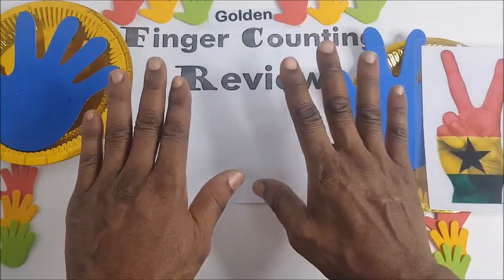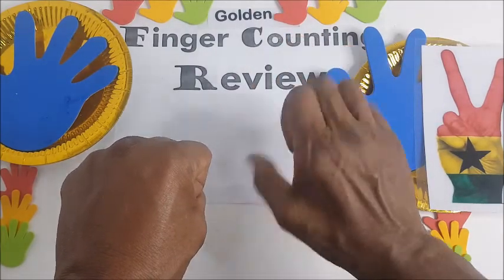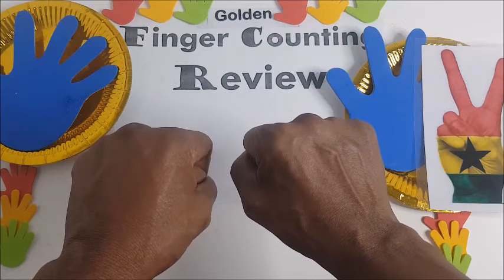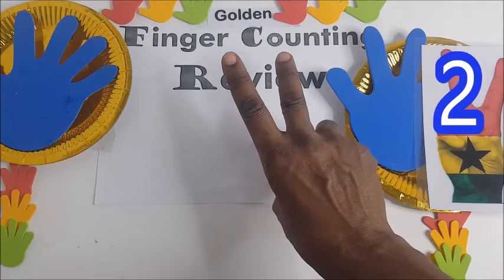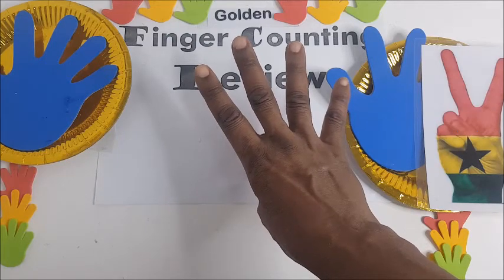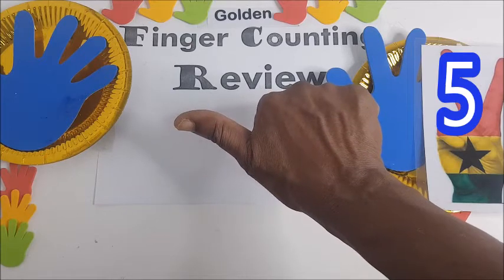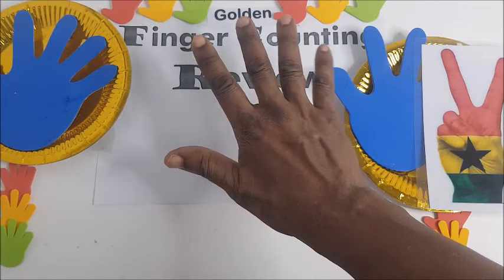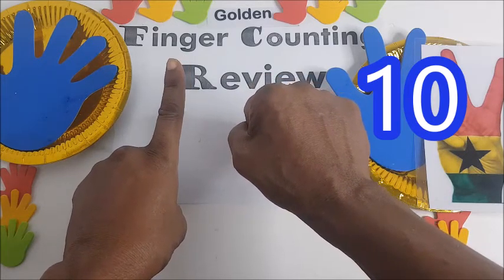Golden Finger Counting 0 - 10 (SWAHILI) KIDOLE KUHESABU 0 - 10